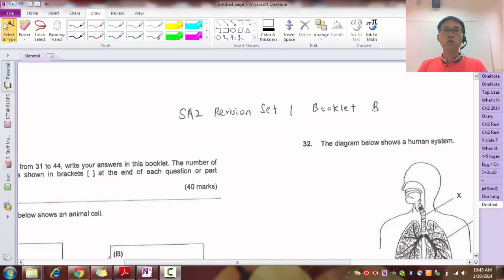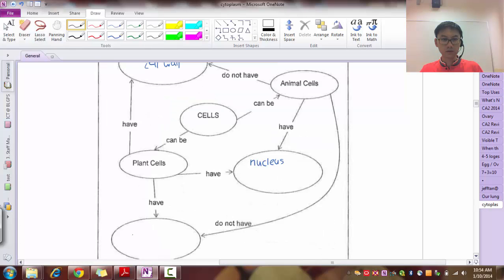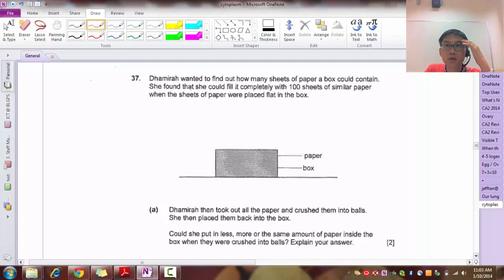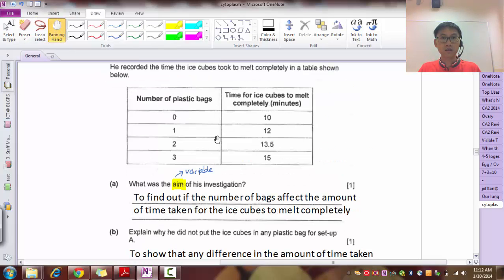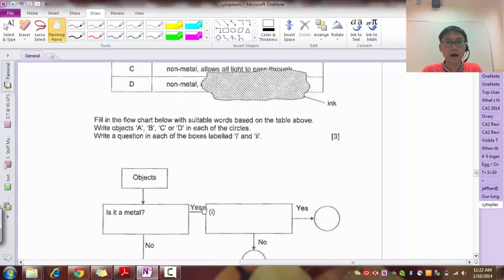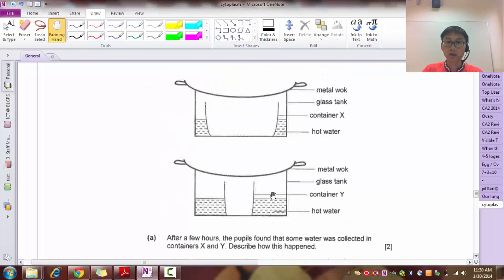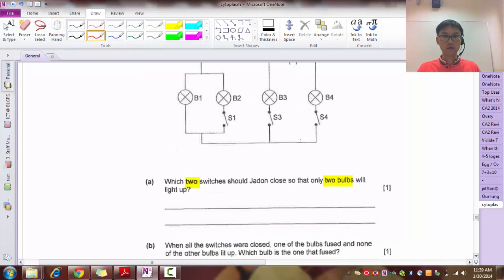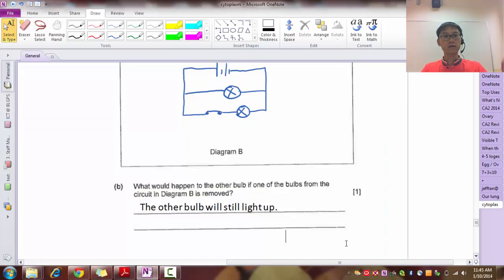Science SA2 2014 Revision Set 1 (Booklet B)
Answers and explanations for Science SA2 2014 Revision Set 1 (Booklet B).